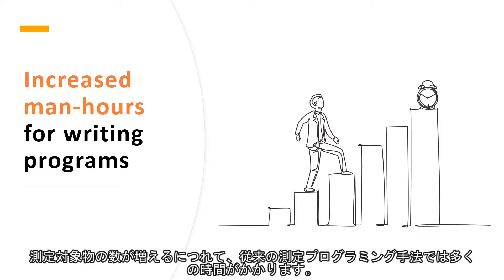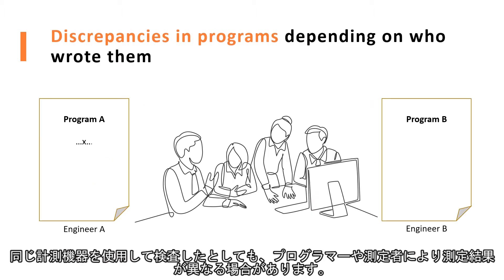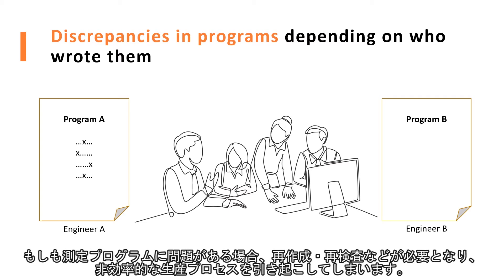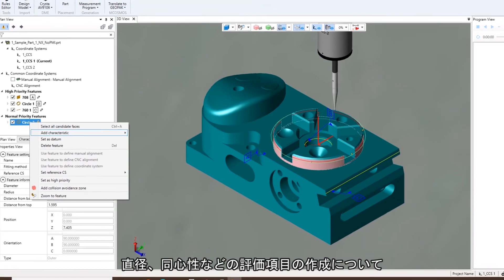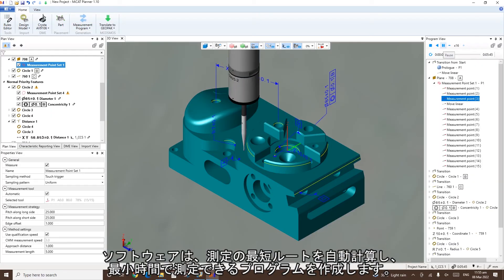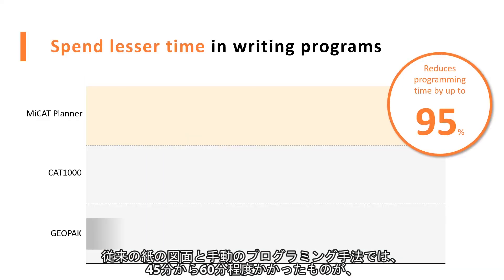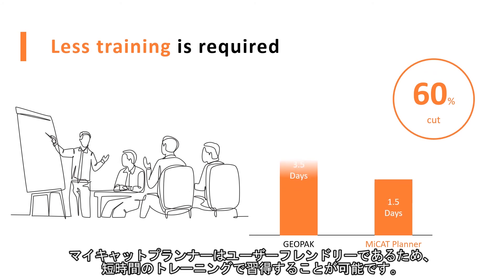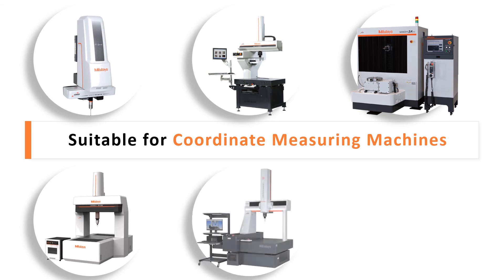Benefit of MiCAT Planner English Jap subtitle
近年、製品開発・生産サイクルが短縮され、多くの製品を短時間で詳細に検査する必要があります。
それにともない、測定プログラム作成の需要が増加しています。
優れた測定プログラム作成には時間がかかり、また高度なスキルを備えた経験豊富なプログラマーが必要です。
この問題は品質管理の重要性が高まるにつれて生産のボトルネックになっています。
ミツトヨのMiCAT Planner (マイキャット・プランナー)はこれらの問題をプログラミングの自動化により解決いたします。